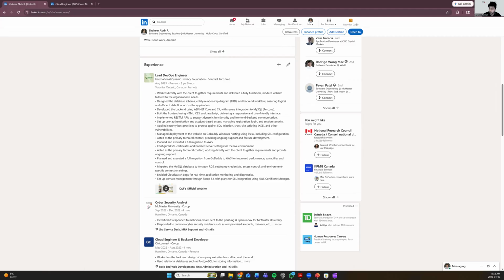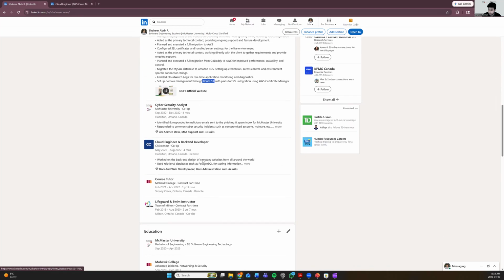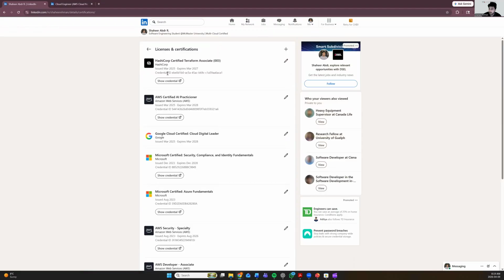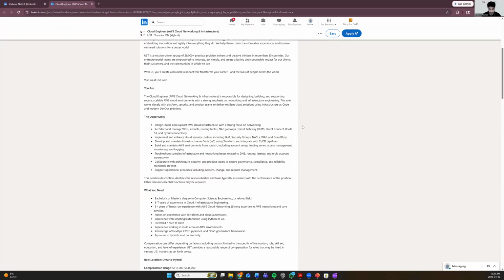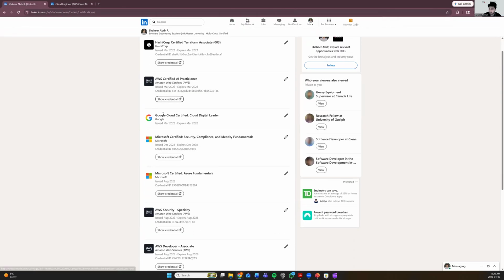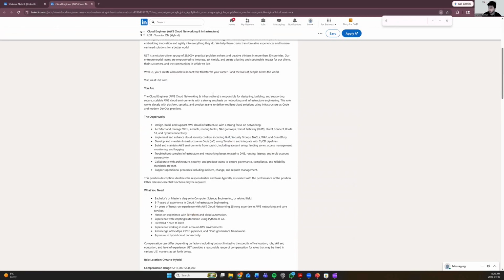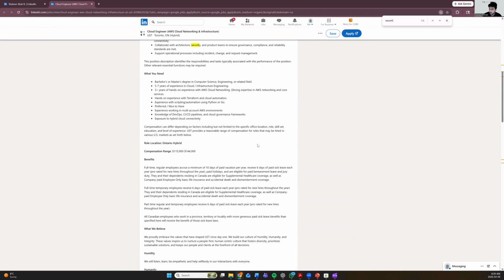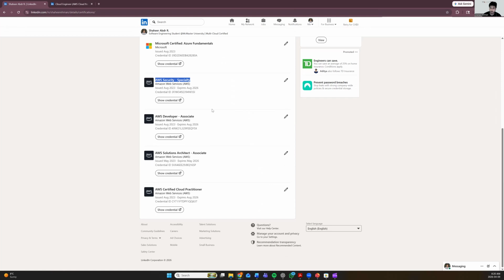Assignment #1: "Job Pitch"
Assignment 1 (LinkedIn & Job Pitch)
SFGNTECH 4TC3
Technical Communications
Lucas Thung
05 April 2026 (ADMIN MSAF)